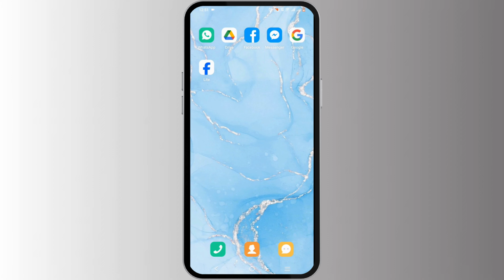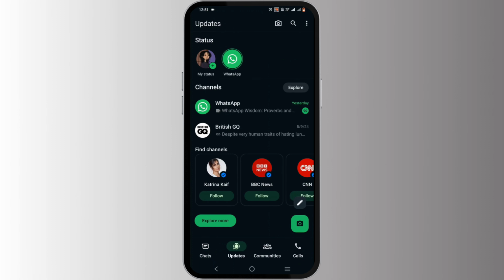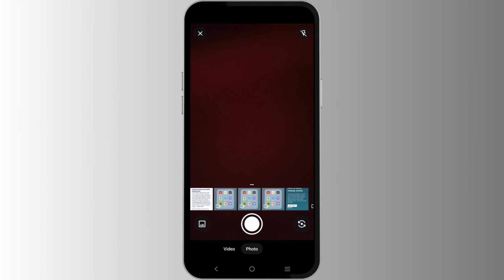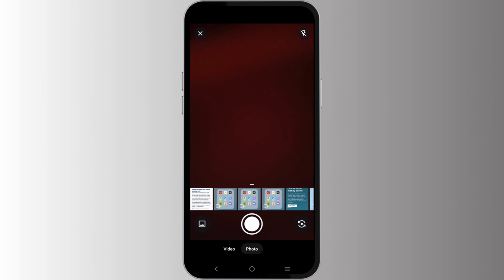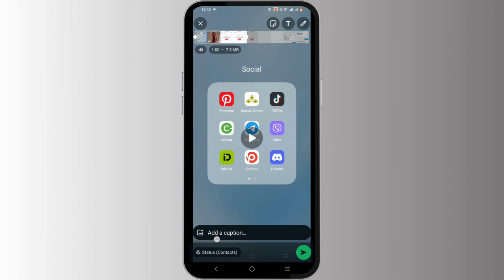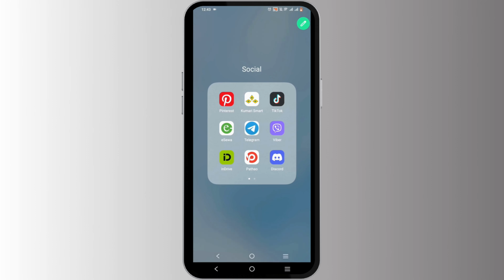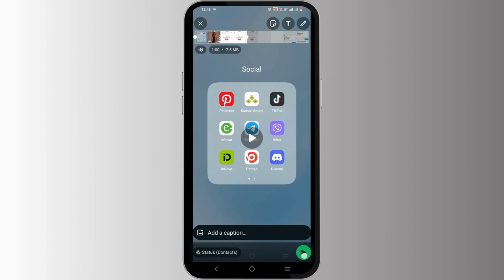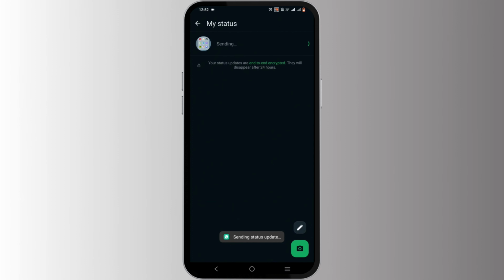How to Add Music to WhatsApp Status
Want to spice up your WhatsApp Status with music? In this tutorial, we’ll show you how to add music to your WhatsApp Status using the 2024 method. Whether you're sharing a picture, video, or text update, adding music is a great way to make your Status stand out.

Timestamps:
0:00 Introduction
0:15 How to Add Music to WhatsApp Status *2024 Method*

Key Features:

- Step-by-step guide on adding music to WhatsApp Status.
- Works with the latest 2024 WhatsApp update.
- Tips on selecting the right music for your Status.
- Enhance your WhatsApp Status with custom audio.

Looking for more help? Here's what else you can learn: how to add background music to WhatsApp Status, add audio to WhatsApp Status, customize WhatsApp Status with music, WhatsApp Status music settings, and how to use songs in your WhatsApp Status.